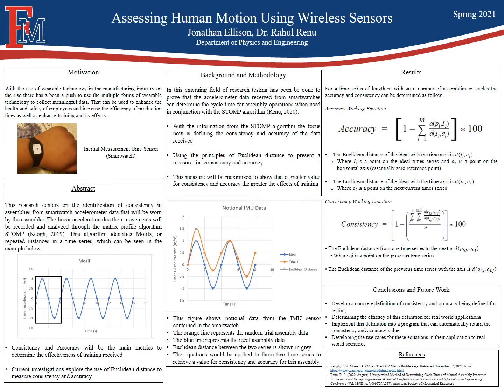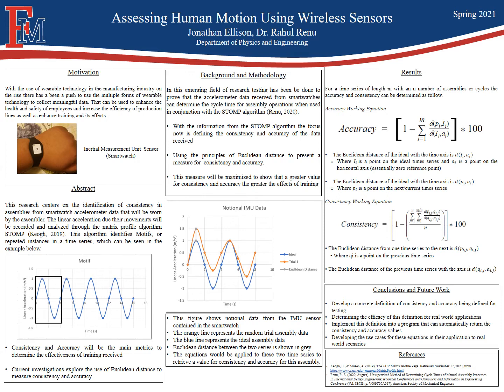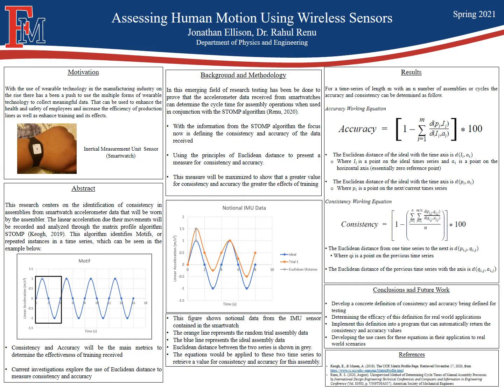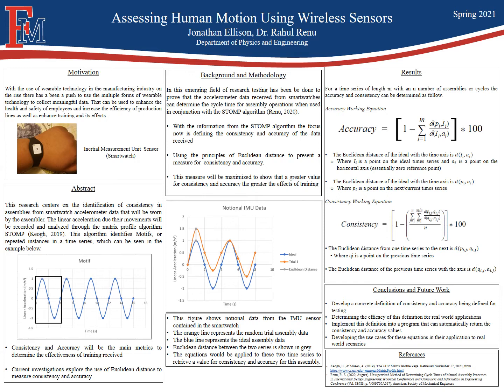Assessing Human Motion using Wireless Sensors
Authors: Jonathan Ellison & Rahul Renu (Advisor)
Area: Engineering
The research conducted is an investigation into the use of wireless sensors (similar to the ones found in smartwatches) for sensing and assessing human motion. Specifically, we use these sensors to understand consistency while performing repeated motions on an assembly line. The goal is to use the data and methods developed to provide customized feedback to a manufacturing worker while she/he is being trained on a new assembly process. The current work involves defining "consistency" within the context of data available from these sensors, and future work includes assessing "accuracy" of the assembly process performed.